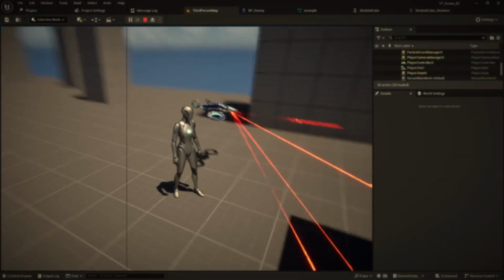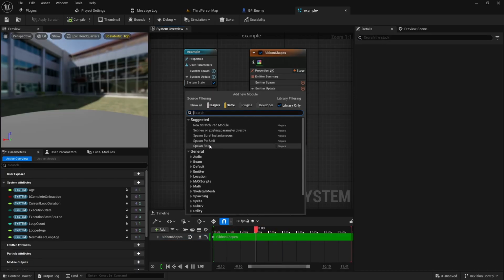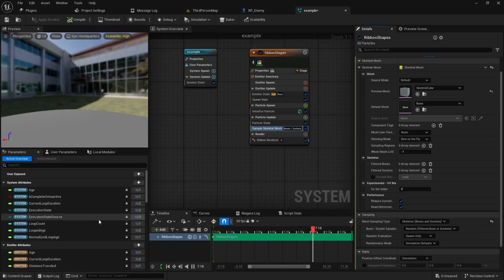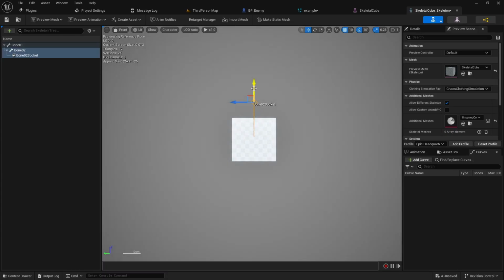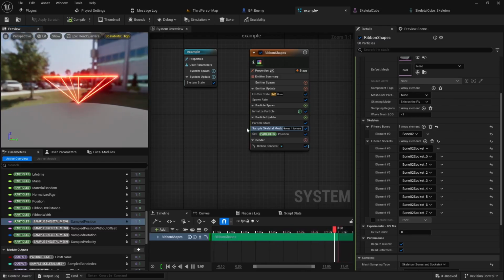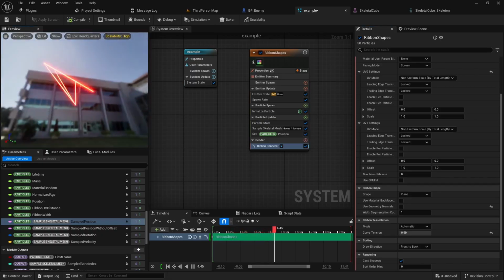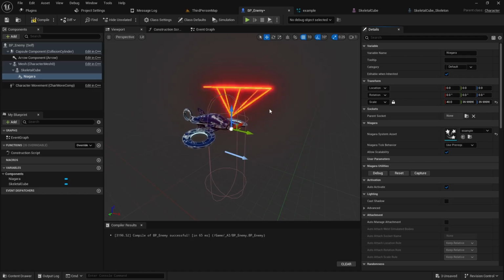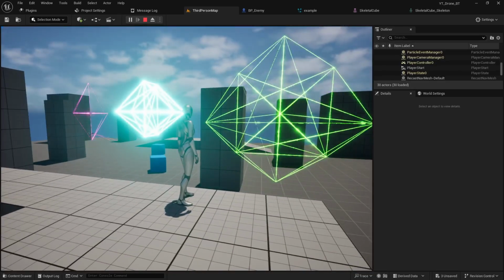Creating Ribbon Lasers in Unreal Engine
In this video I'll show you how to create custom shaped ribbon lasers in Unreal Engine.